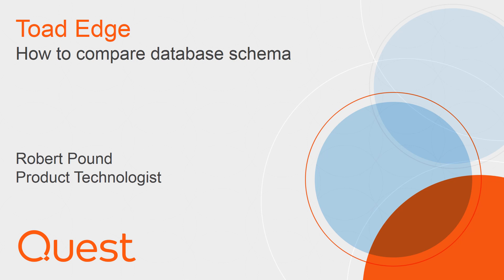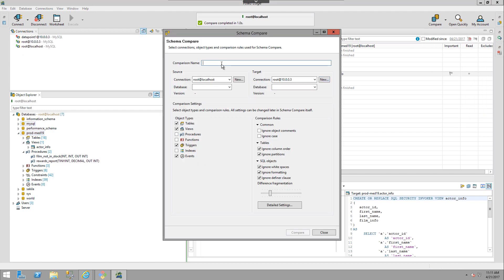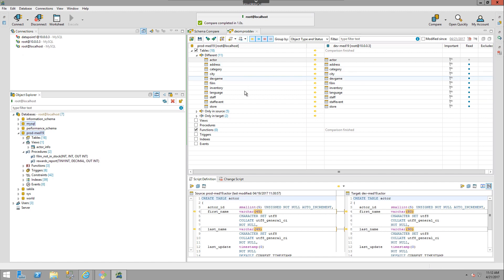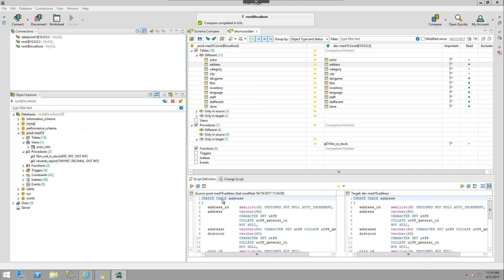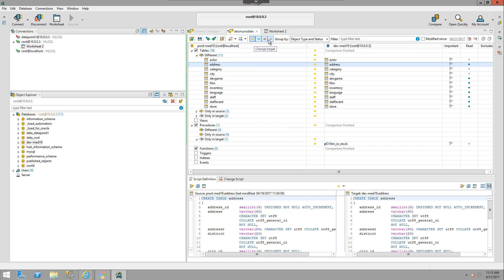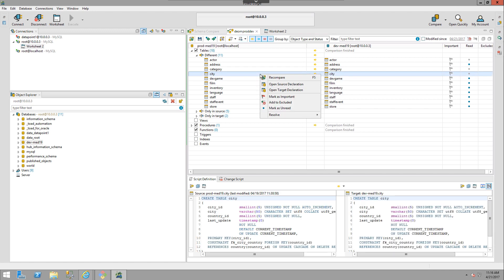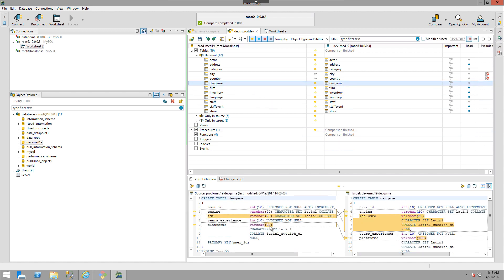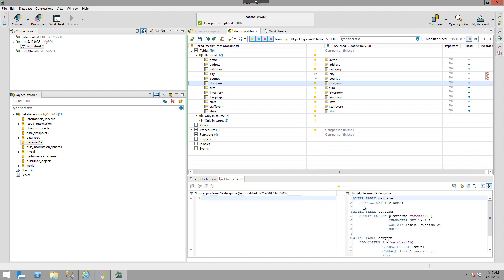How to compare database schema in Toad Edge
This video shows how to compare database schema in Toad Edge. See different ways to open the tool, how to filter and group different aspects of the database, and how to sync changes among target or source systems.